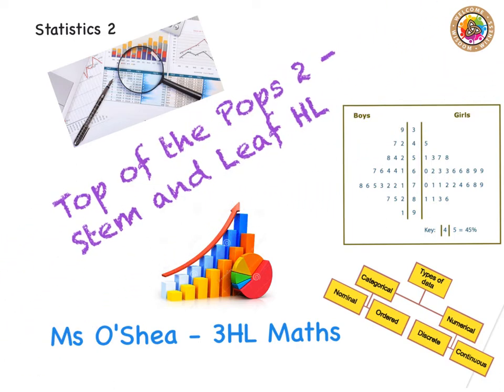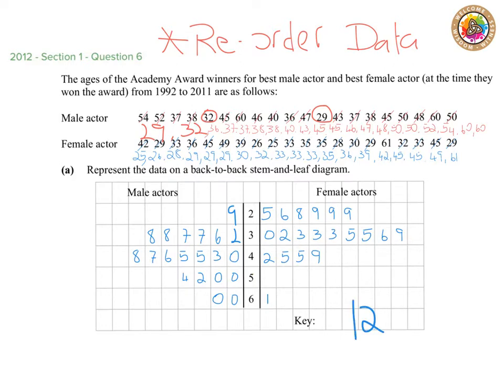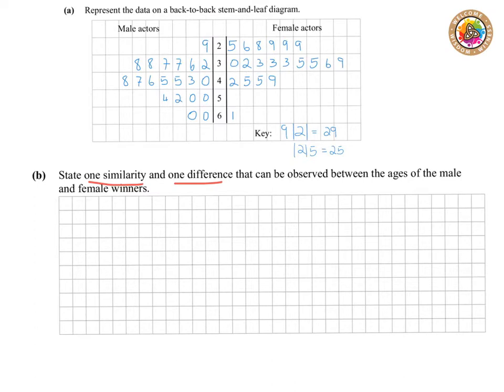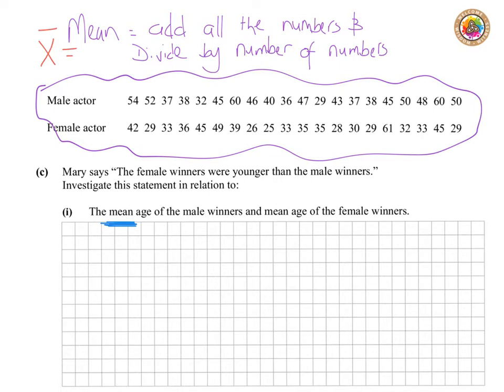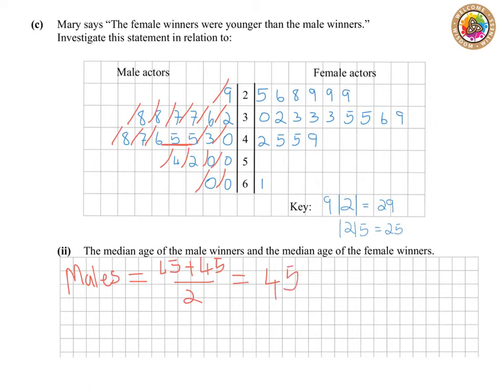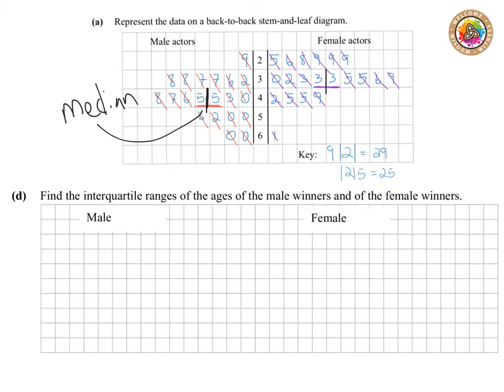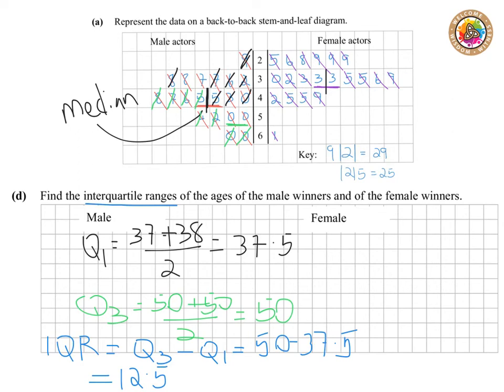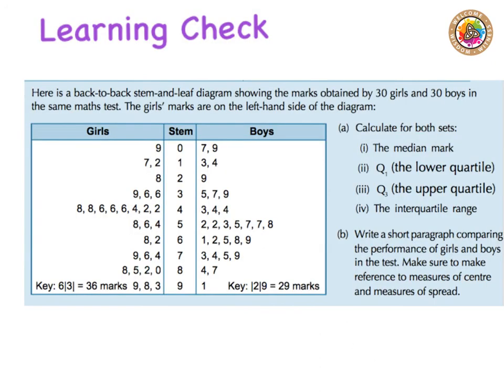TOTP2 - 3HL Stem & Leaf Back to Back